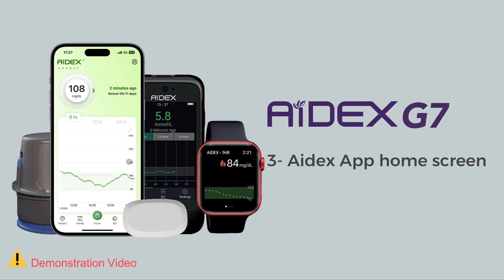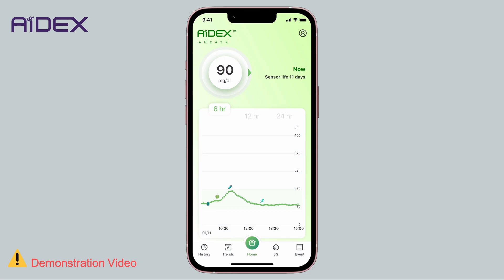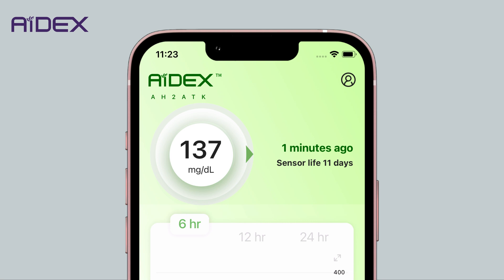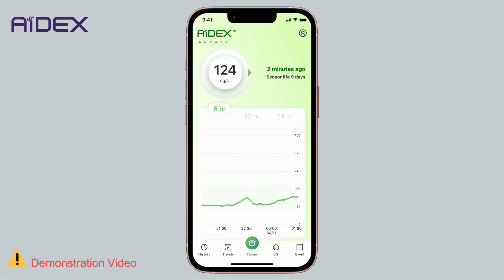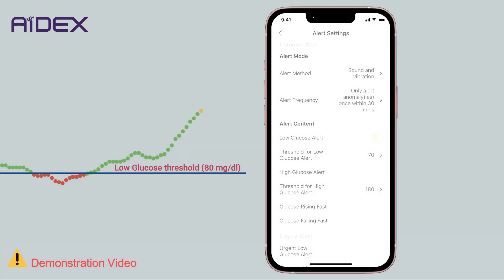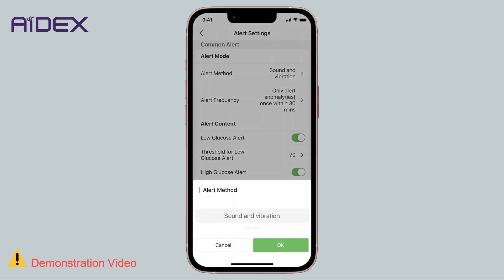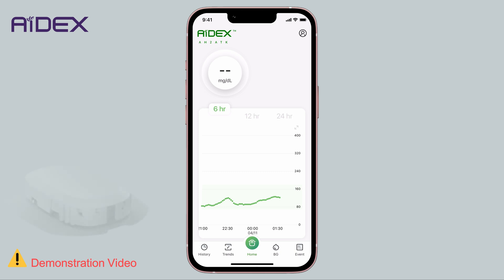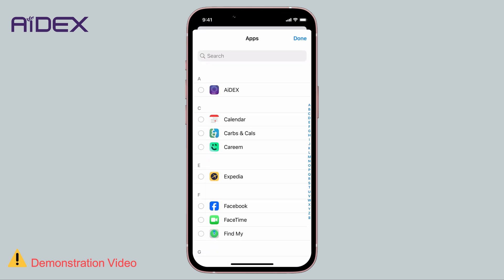AIDEX CGM App Full Guide to Glucose Monitoring and Alerts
Explore the AIDEX CGM App and uncover the power of seamless glucose monitoring and personalized alerts. In this in-depth tutorial, we delve into the AIDEX home screen, real-time glucose readings, and how to set your desired TARGET RANGE. Learn to configure alerts, including Low and High Glucose alerts, fast-rising and falling glucose notifications, and more.

🔵 0:32 - Home Screen Walkthrough
🔵 3:36 - Customizing TARGET RANGE and Alert Settings Explained
🔵 6:06 - Critical Low Blood Glucose Alert
🔵 6:31 - Transmitter Signal Lost Alert

Discover how AIDEX keeps you informed about your glucose levels, trends, and important alerts. Whether you're new to AIDEX CGM or seeking advanced insights, this video has you covered.